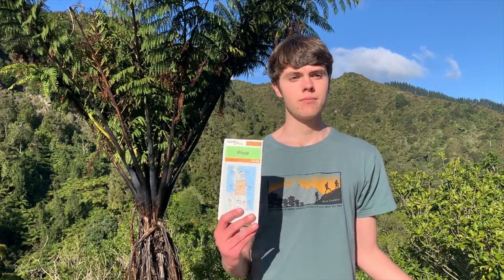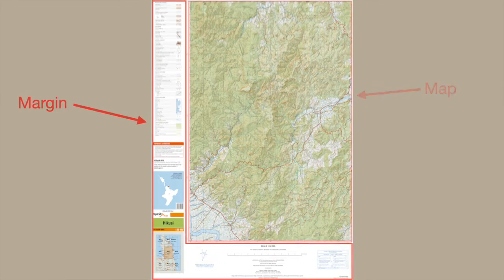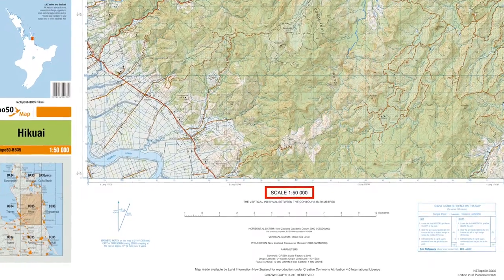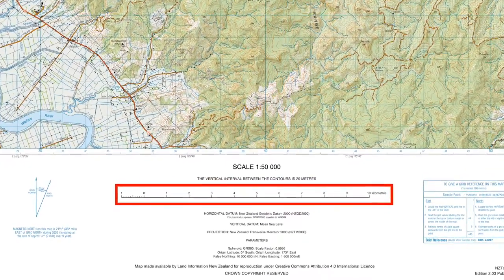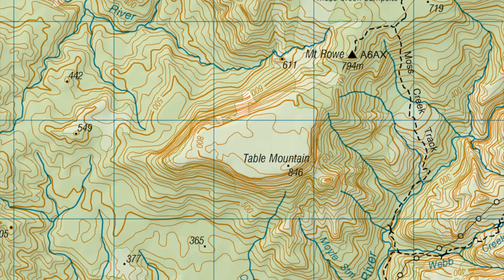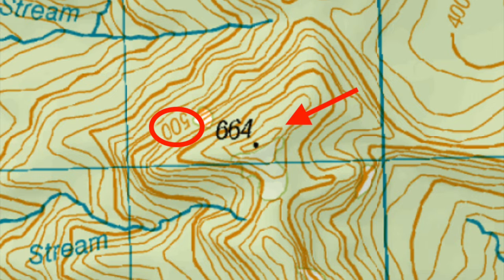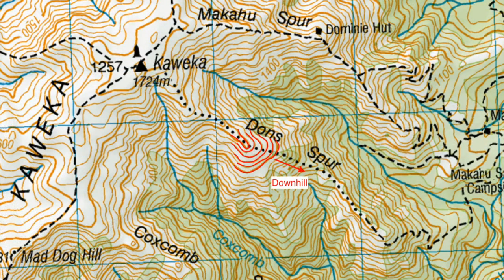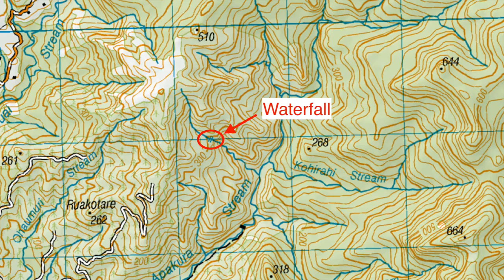Beginner's Guide to Reading Topographic Maps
Topographic maps are an important resource when getting out into the outdoors.  They can save you from unexpected surprises.

In this video, I talk about the parts of a topo map, scale and distances, contours (including identifying peaks, ridges, valleys, spurs and saddles) and how to identify other landmarks using the legend.

This channel is dedicated to my upcoming walk on the 3000km Te Araroa Trail, sharing my experiences and trying to raise the funds I will need to achieve this.

Chapters:
0:00 Introduction
0:52 Parts of a Topo Map
1:33 Scale and Distances
2:16 Contour Lines
2:51 Peaks
3:12 Ridges
3:27 Valleys
3:47 Spurs
4:09 Saddles
4:27 Other Features
4:38 Outro